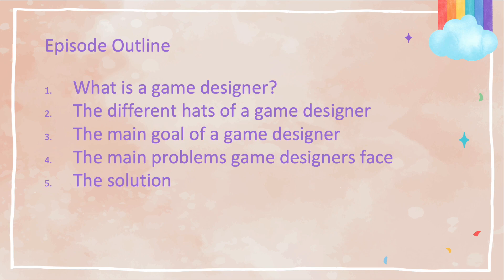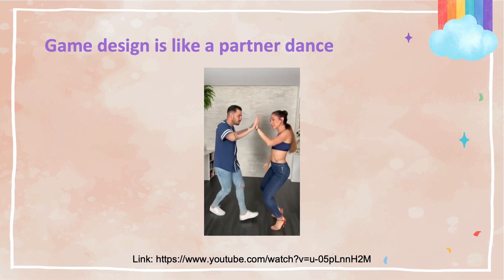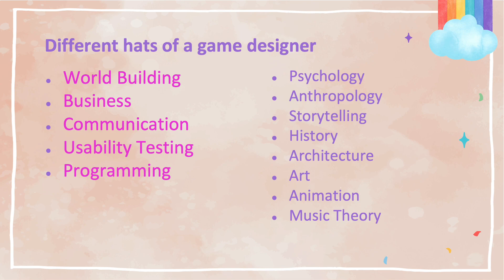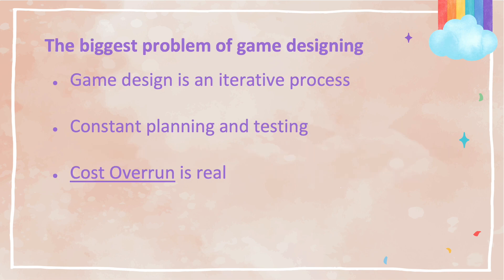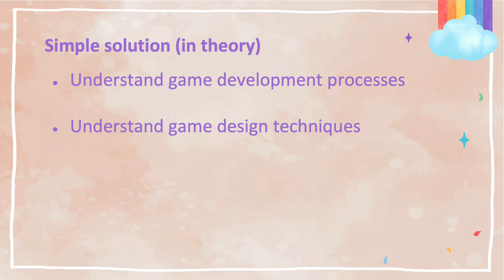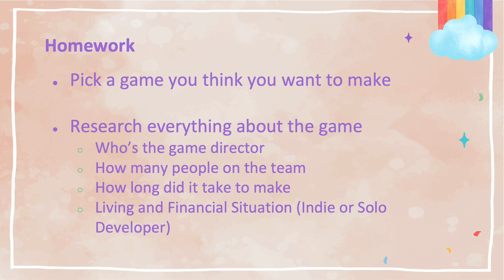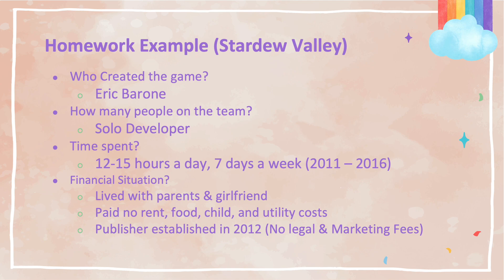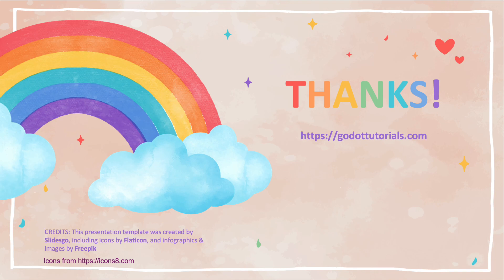What is a Game Designer | Game Design Basics | Ep 03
Welcome to the Game Design Basics Series.

In this episode I go over a my personal view of what a game designer is.

Tears, Sweat, Pixels (Jason Schreier):

TimeStamps
0:00 Intro
0:13 Episode Outline
0:25 What is Game Design
0:44 Game Design is Like A Partner Dance
1:44 Hats of a Game Designer
2:18 Main Goal of a Game Designer
2:50 Biggest Problems of Game Designing
3:19 Simple Solution
4:02 Homework
4:38 Homework Example (Stardew Valley)